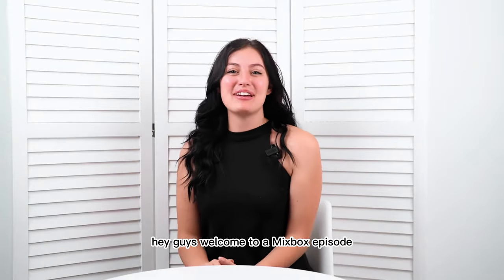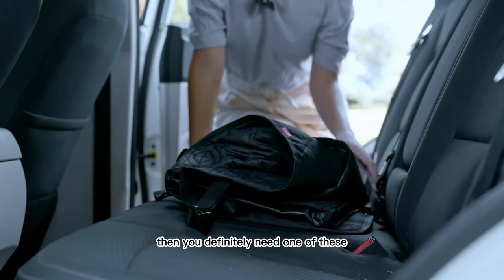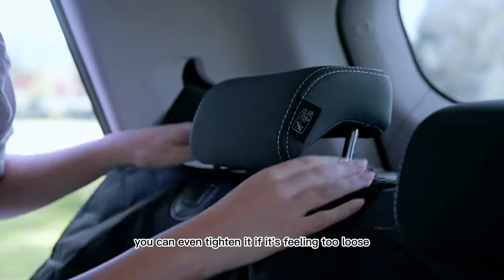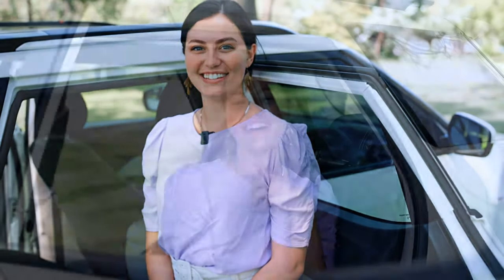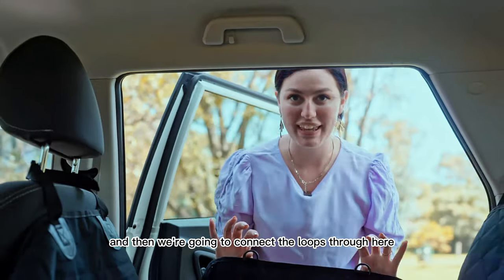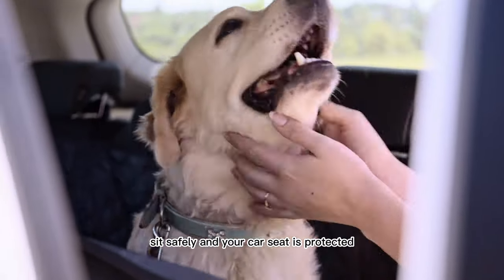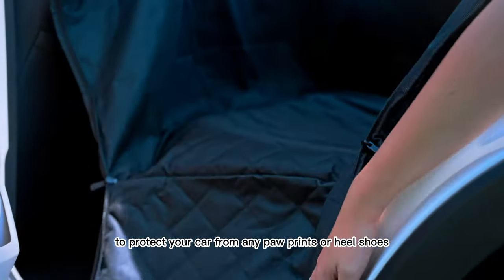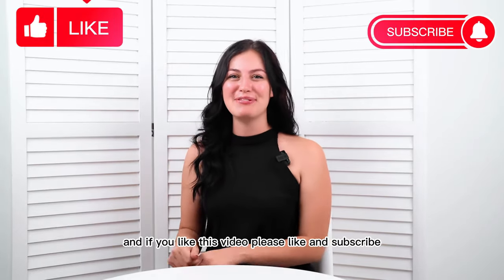Mix Box Pet Car Seat Cover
Features:
- Material: 600D Oxford Cloth, PP Cotton,Anti slip cloth
- Size: 147x137cm
- 1 x Dog Pet Car Cover
- Foldable car back seat cover
- Protect your leather or velour seats from pet hair, drool, dust and dirt while traveling
- Equipped with adjustable buckle clips that strap around the head rest posts in front and behind the hammock
- Adjustable straps to fit most vehicles
- The straps are adjustable via a buckle to fit your car nicely
- Easy To Clean, Convenient Storage